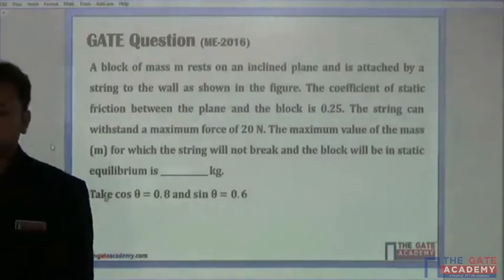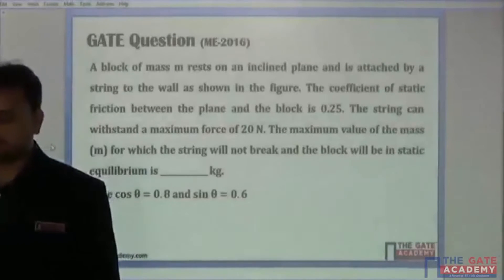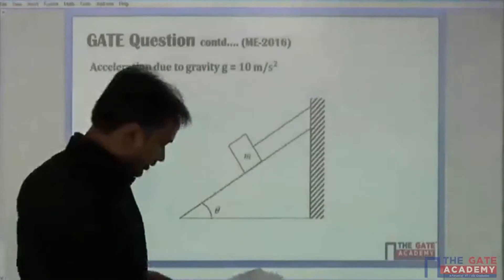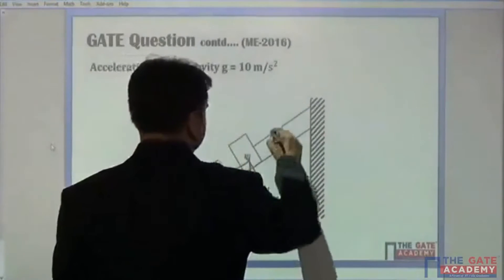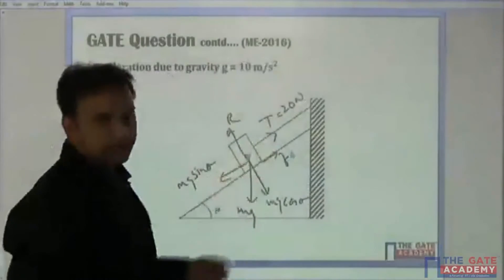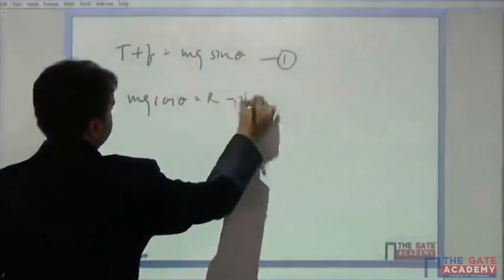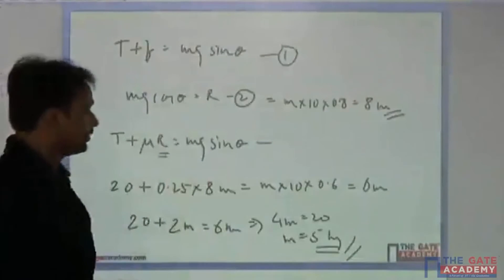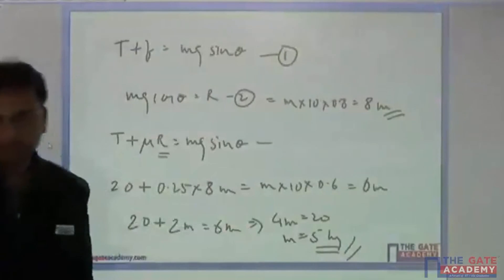GATE Exam Preparation | GATE 2016 Exam Solution | Mechanical Engineering | Question 30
The video explains GATE 2016 Question & Solution. For GATE 2016 complete Papers with Solutions visit this